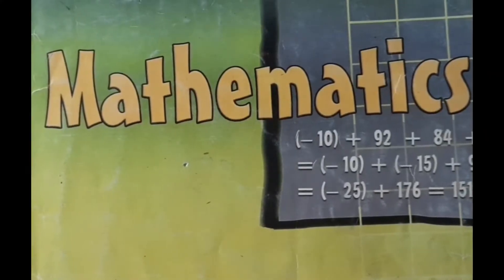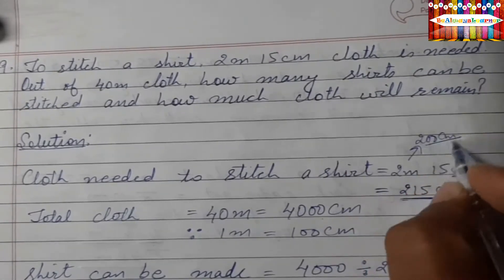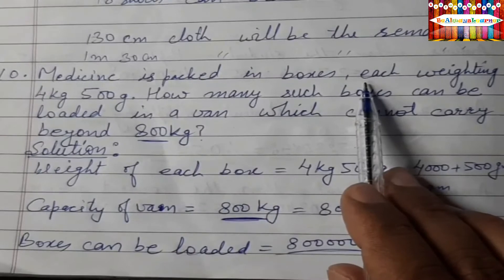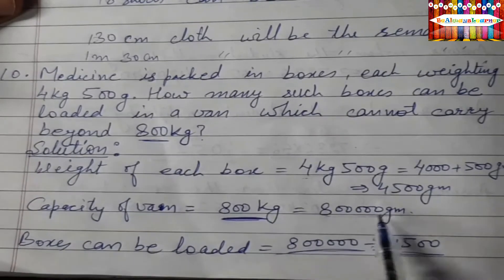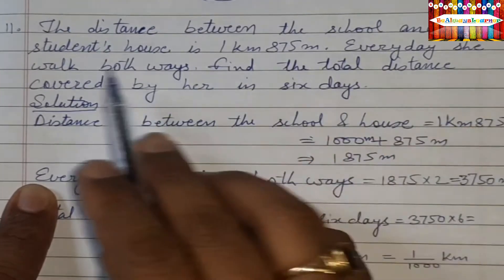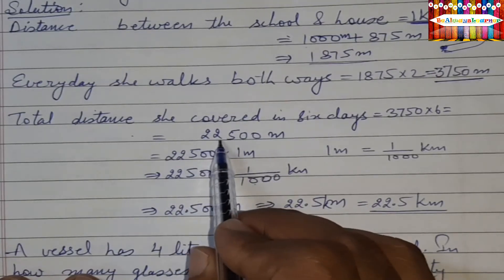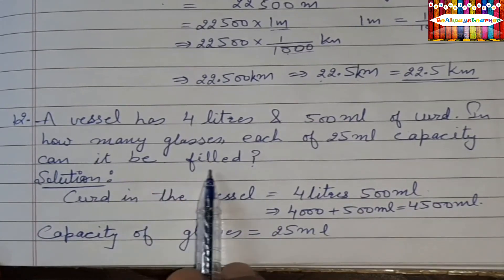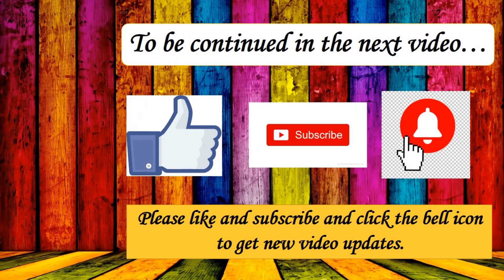017 | Exercise 1.2 | Q. No. 9, 10, 11 and 12 | Chapter-1 Part-15 | Maths Class 6 NCERT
Solve Exercise-1.2 of first chapter (Knowing Our Numbers) of Class-6 NCERT Mathematics book.

Q. No. 9. To stitch a shirt, 2 m 15 cm cloth is needed. Out of 40 m cloth, how many shirts can be stitched and how much cloth will remain?
(Hint: convert data in cm.).

Q. No. 10. Medicine is packed in boxes, each weighing 4 kg 500g. How many such boxes can be loaded in a van which cannot carry beyond 800 kg?

Q. No. 11. The distance between the school and a student’s house is 1 km 875 m. Everyday she walks both ways. Find the total distance covered by her in six days.

Q. No. 12. A vessel has 4 litres and 500 ml of curd. In how many glasses, each of 25 ml capacity, can it be filled?